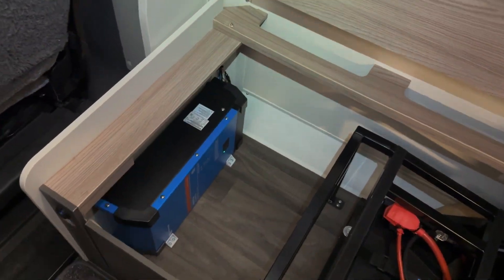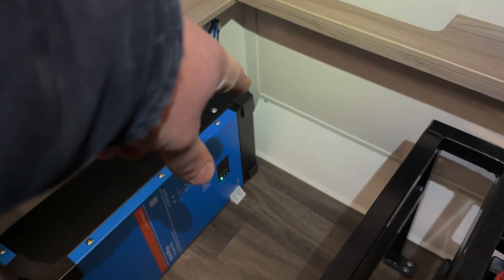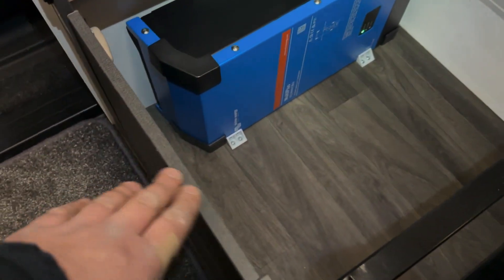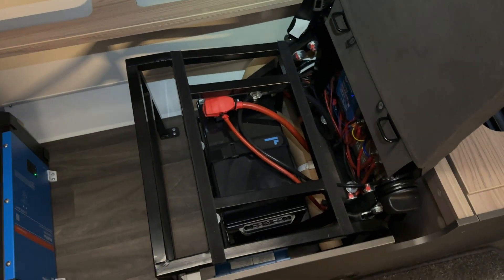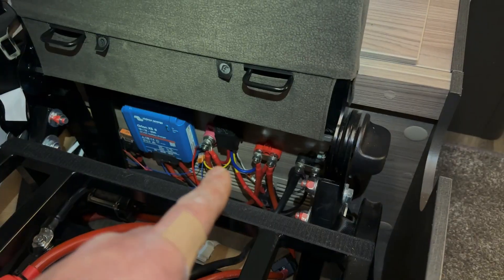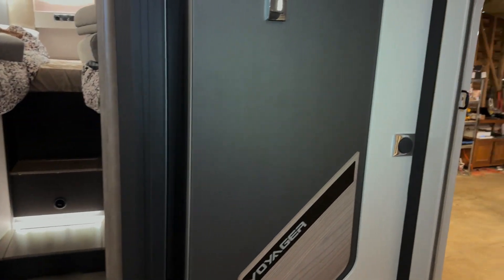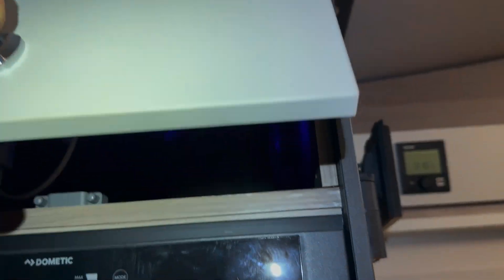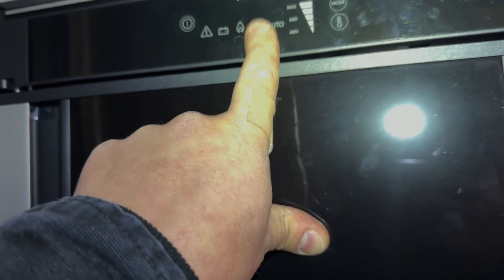Lithium & Victron upgrade on a Swift 584